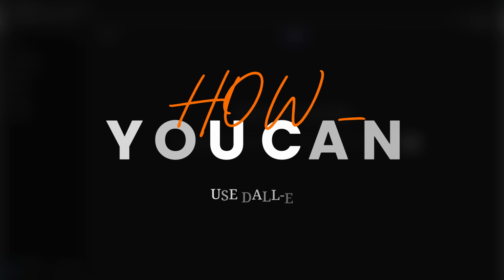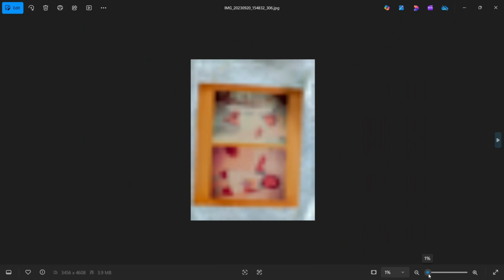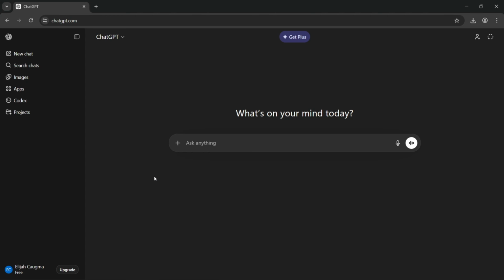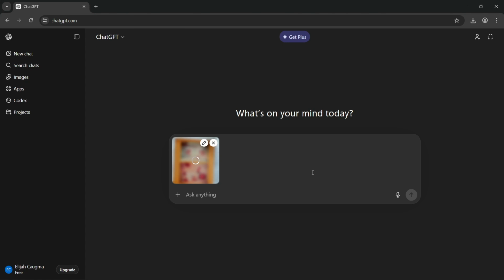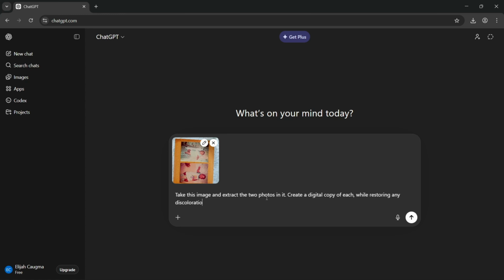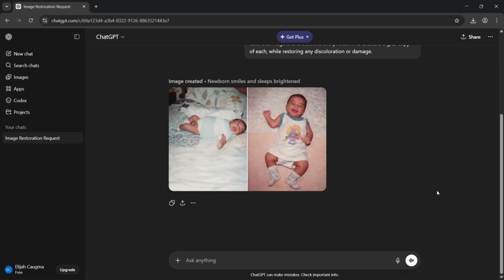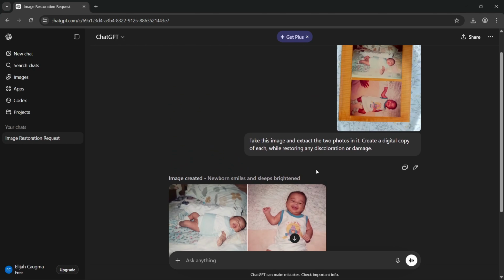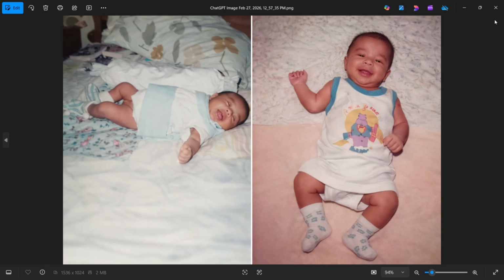How to Create Digital Copies of Old Photos Using DALL·E in ChatGPT (AI Photo Restoration Guide)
Want to create digital copies of old photos using AI? 📸✨
In this step-by-step tutorial, you’ll learn how to restore, enhance, and recreate old photos using DALL·E inside ChatGPT — no professional editing skills required.

Whether you have faded, damaged, black-and-white, or low-quality images, this guide shows you how to use AI image tools to digitally recreate and enhance your precious memories.

🚀 In This Video You’ll Learn:

How to create digital copies of old photos using DALL·E
Restore damaged or faded pictures with AI
Enhance black-and-white images
Improve photo resolution and clarity
Use ChatGPT for AI-powered photo restoration

This tutorial is perfect for:
✔ Beginners exploring AI tools
✔ Families preserving old memories
✔ Content creators
✔ Photographers
✔ Anyone interested in AI photo restoration

💡 Why Use DALL·E in ChatGPT for Photo Restoration?

Fast and easy AI-powered enhancement
No Photoshop experience needed
Improve clarity and detail
Bring old memories back to life

ChatGPT tutorials
DALL·E image editing guides
AI tools for creators
Beginner-friendly AI walkthroughs

💬 Comment if you restored an old photo